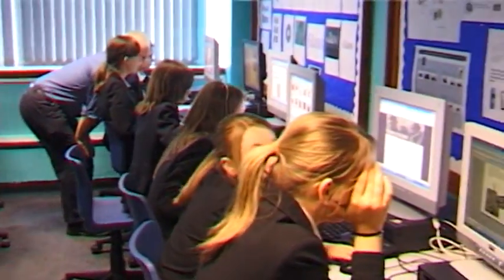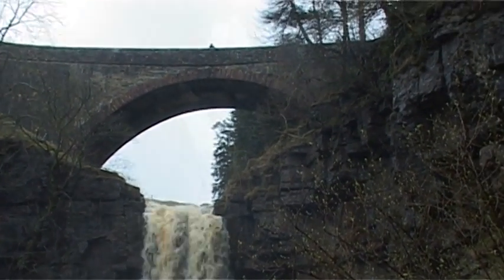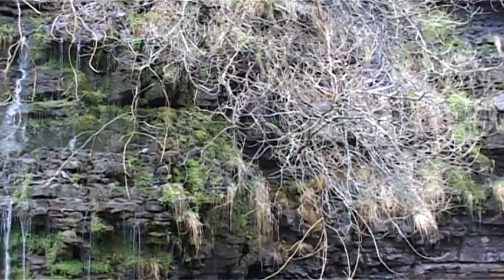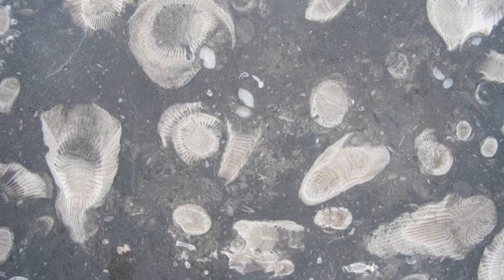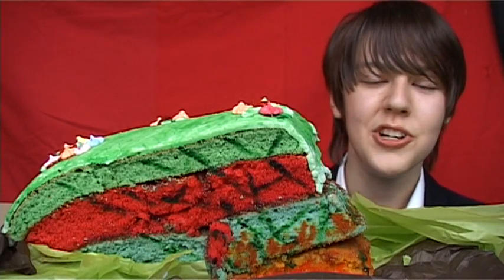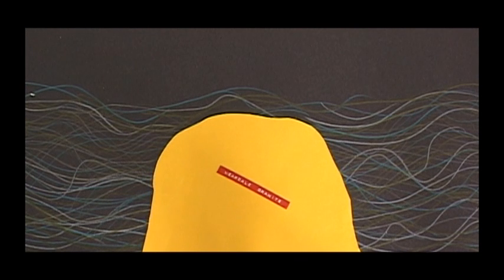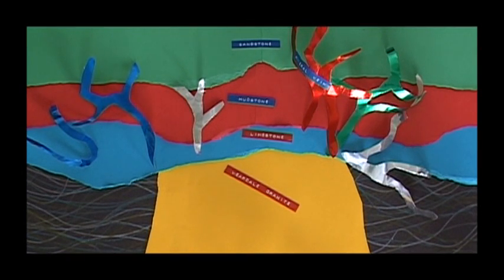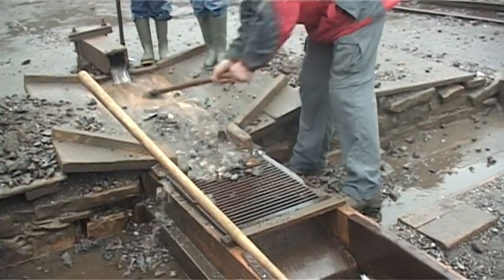Our Geopark - Samuel King's School, Alston, Cumbria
An exploration of the landscape and geology of the North Pennines Geopark.
Working with staff from the North Pennines Area of Outstanding Natural Beauty Partnership and Twisted Digits UK, pupils from Samuel King's School set out to discover how their area's geology has influenced the landscape and the lives of their ancestors.